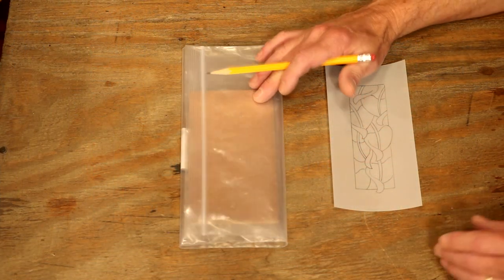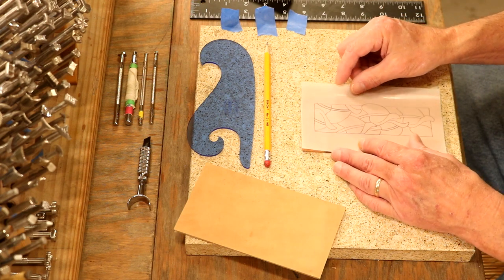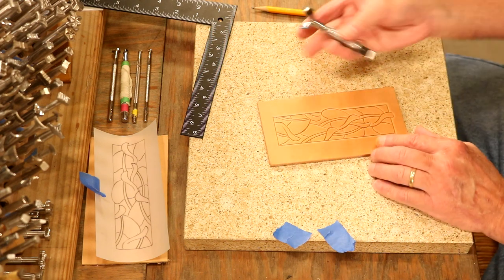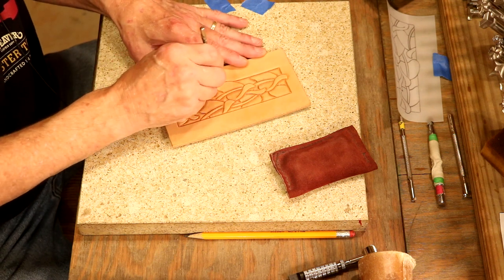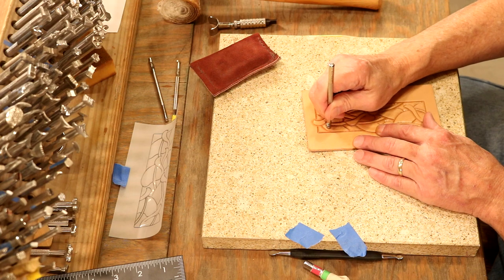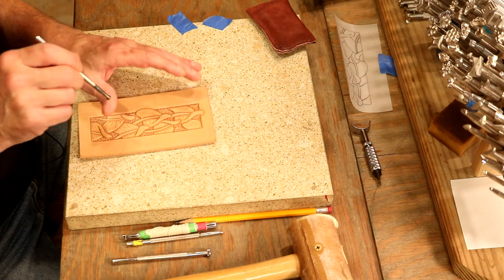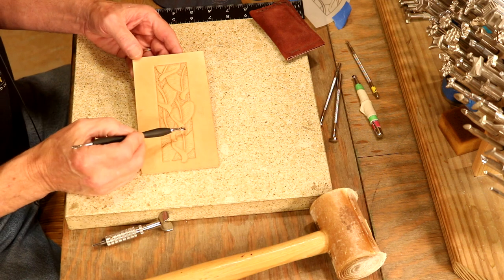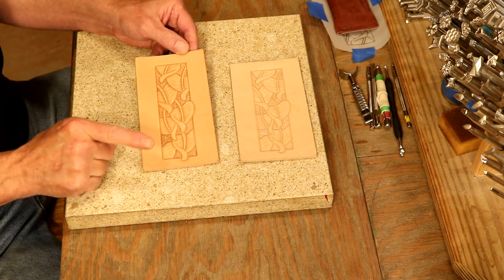The Leather Element: Single Shoulder vs Weaver Select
In this video, Chuck takes a look at two of our most popular leathers and how their quality differs when it comes to tooling and carving. If you've had trouble in the past or want to see instant improvement in your tooling, try going for a higher quality piece of leather, like our Weaver Select!